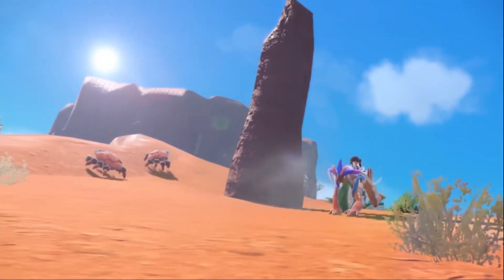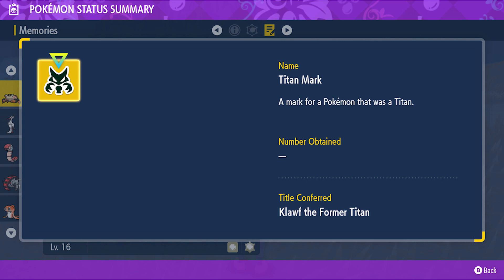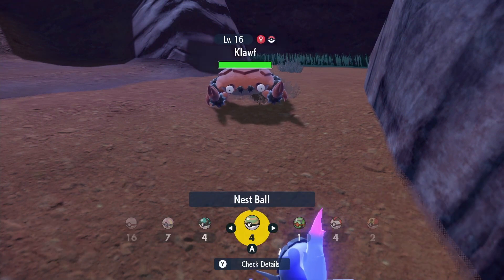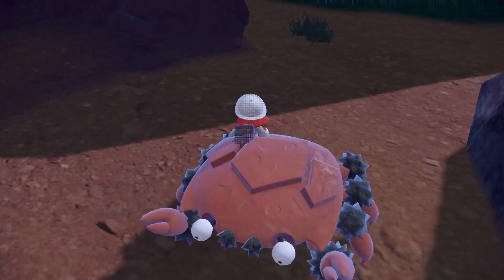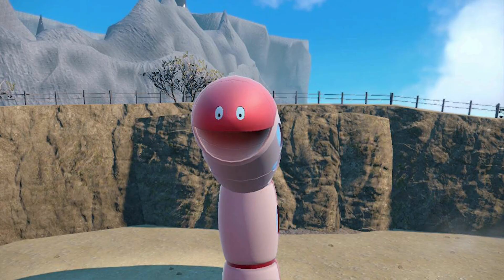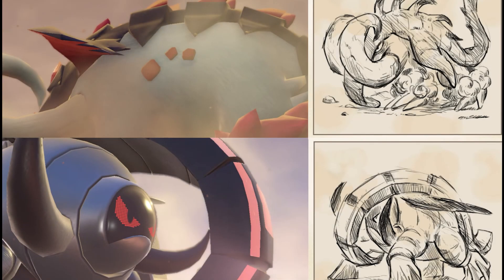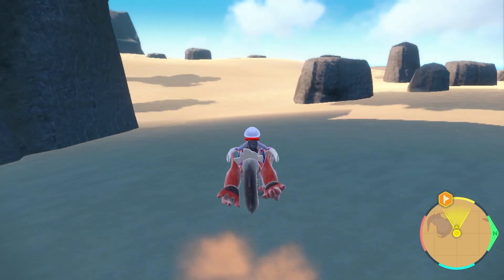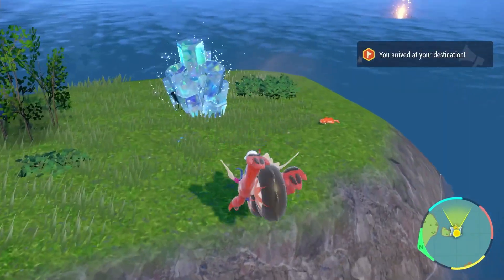Catching The Titans Of Scarlet And Violet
In this video we are going to be catching the titan Pokemon from Scarlet and Violet. All of these are going to be quite close to where you first encounter them. Something to keep in mind is that these Pokemon stand still and don't move around so when you are looking for them they are quite easy to find.